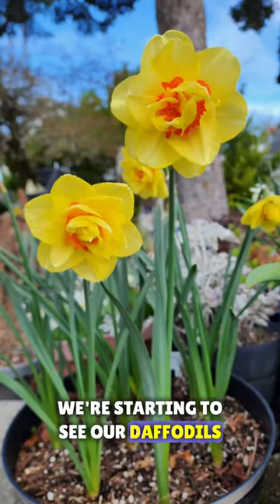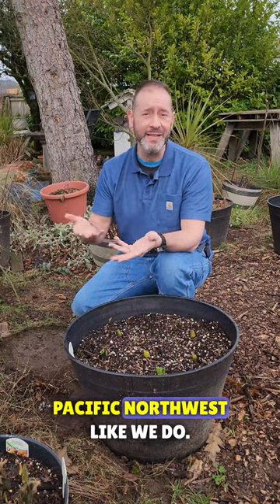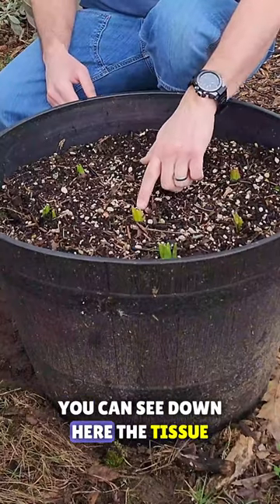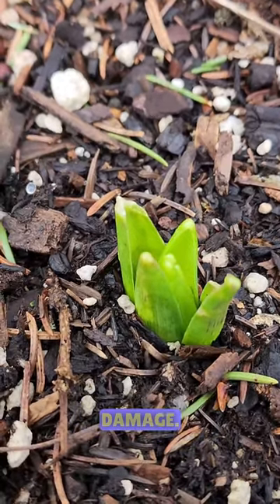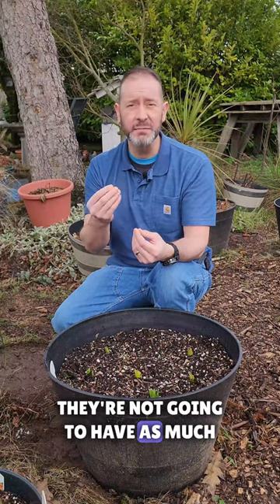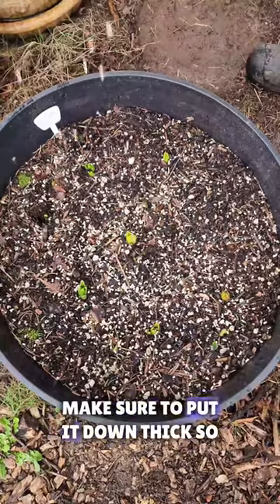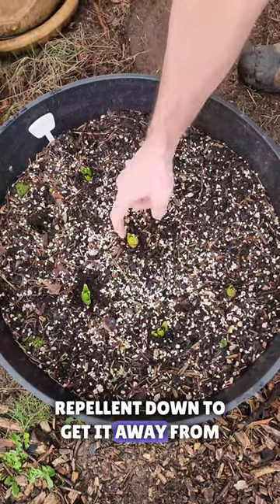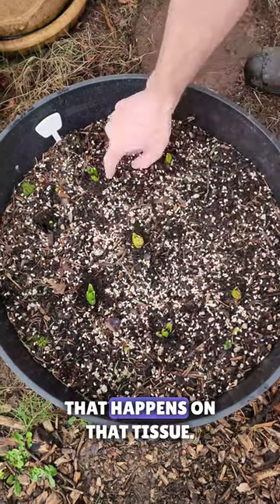🐌Slug Damage On Our Bulbs & What To Do About It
In this quick video, we show you how to spot slug damage on your bulbs, like daffodils, tulips, and hyancinth in late January. Make sure to put down some slug repellent, like Sluggo, and if you want beautiful bulbs to add to your garden this late winter or spring, head to
and choose from a HUGE selection!

Also check out @edenbrothers8767 here on YouTube for seed sowing and bulb planting videos, some of which we made for Eden Brothers.

Keep an eye out for that slug damage and keep gardening!